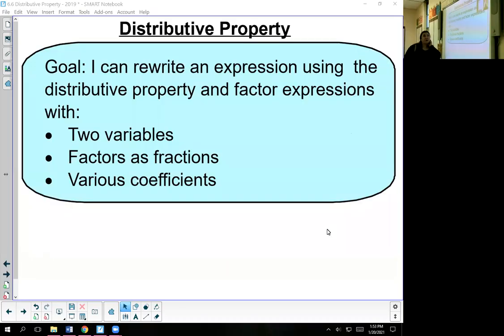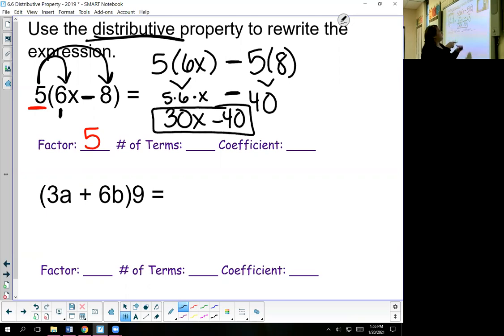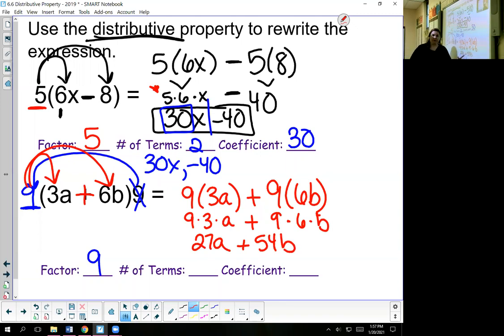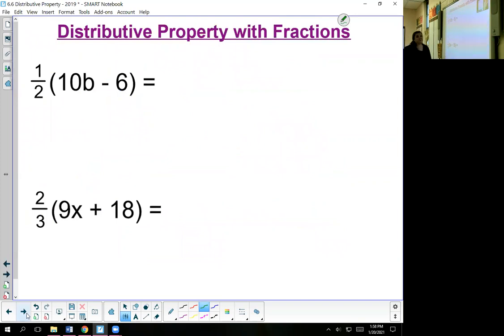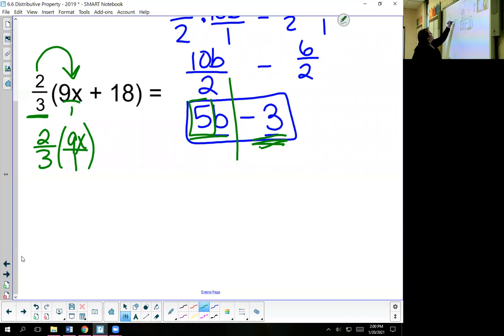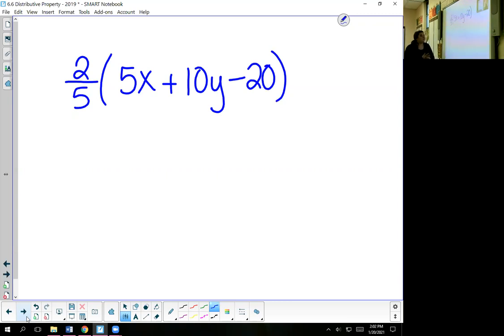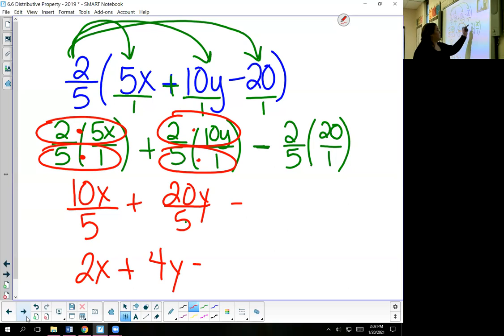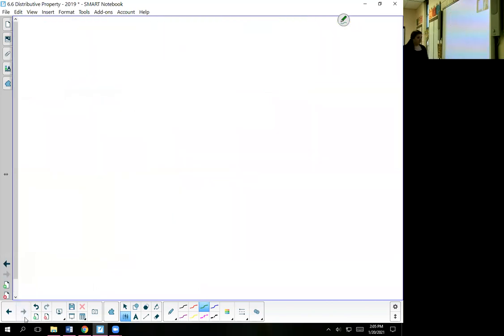Distributive Property - Day 2 - Mrs. Edwards